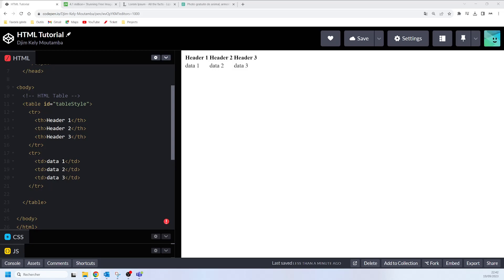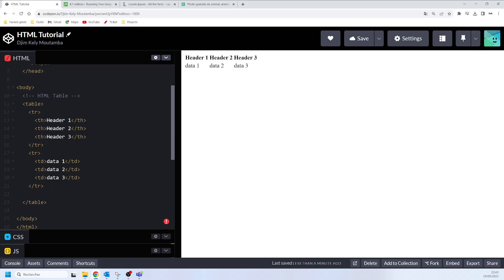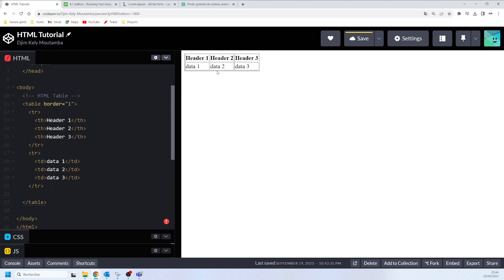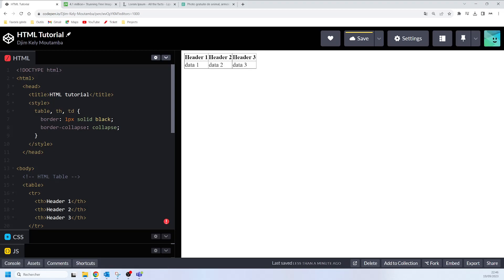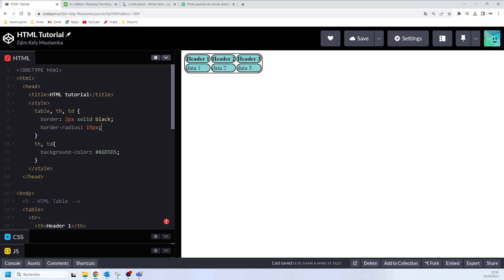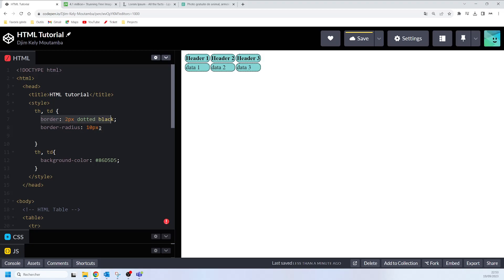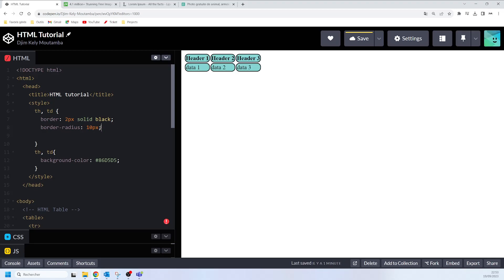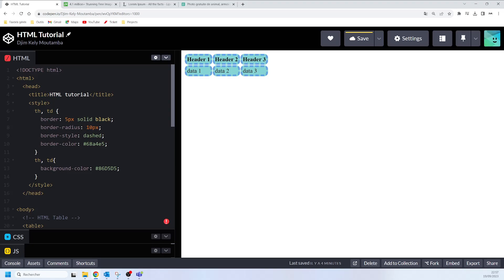HTML Tutorial #12 - HTML Table Borders | 2 Ways To Specify HTML Table Borders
HTML Tutorial #12 - HTML Table Borders
2 Ways To Specify HTML Table Borders